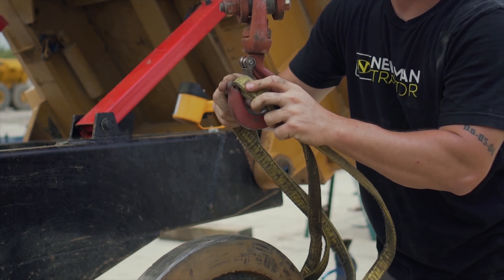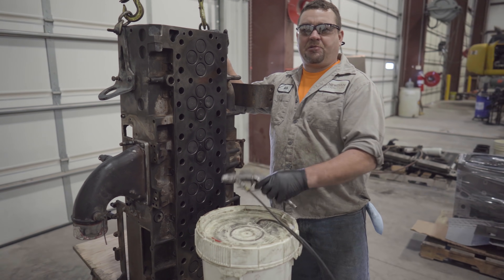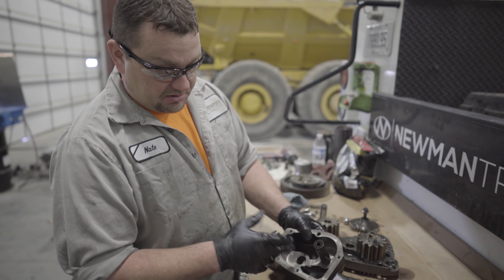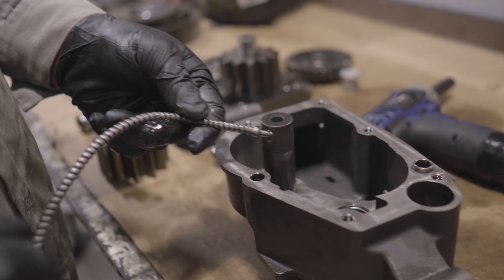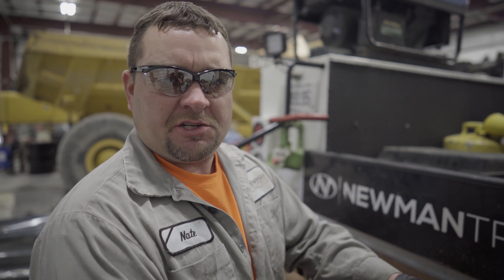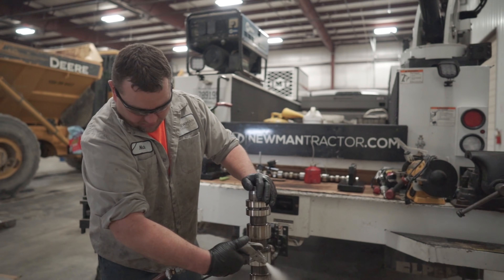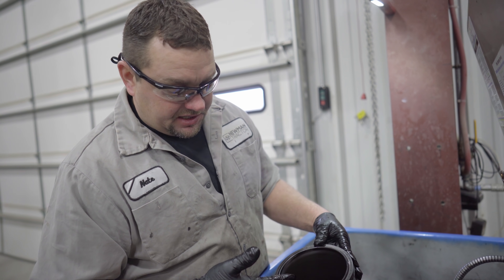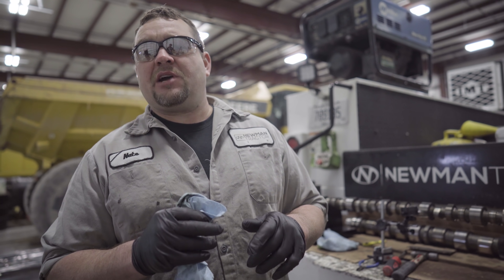Our diesel mechanics shows how to rebuild a 24v Cummins diesel engine!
On this episode of Deconstruction: Our diesel mechanic Nate, removes, disassembles, cleans and inspects a Cummins diesel tractor engine failure. This  24v Cummins diesel engine was pulled from a CASE IH STX375 tractor that had engine failure. This is part 1 of 4 in our Rebuilding a 24v Cummins diesel series. Whether you are working on a 1st gen Cummins, or a 4th gen Cummins there are tips in this tutorial that might help you on your next diesel rebuild!

Rebuilding  24V CUMMINS DIESEL ENGINE Below!